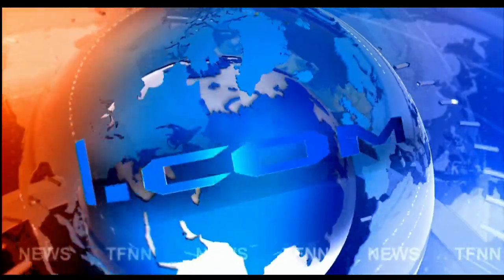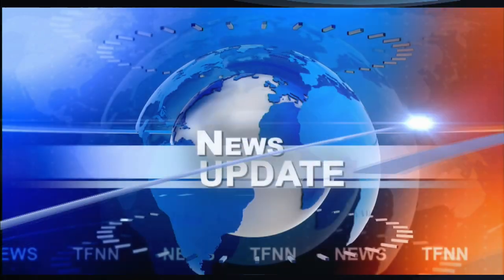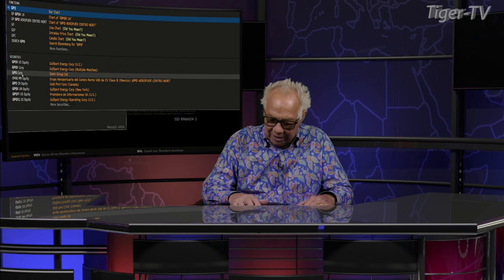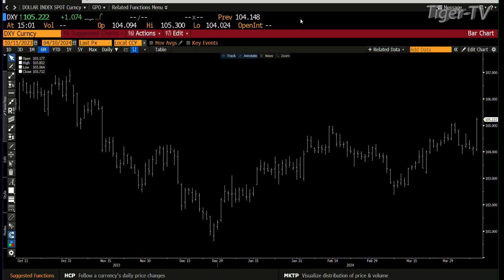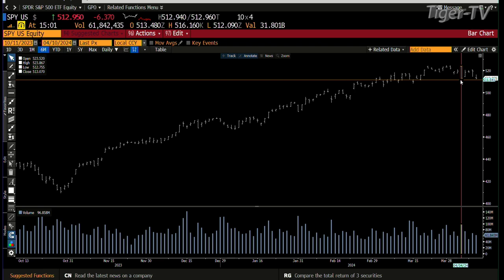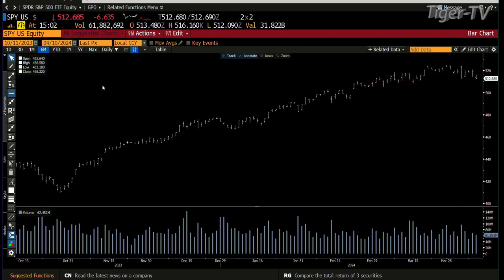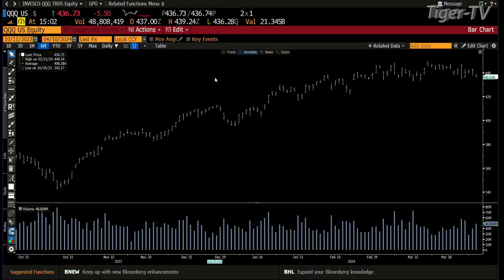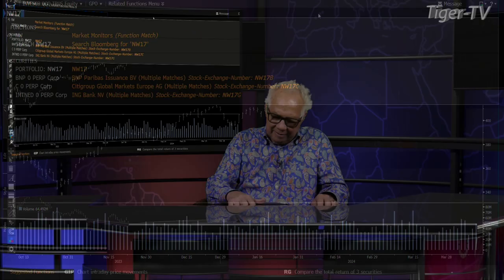April 11th 3PM ET Market Update on TFNN - 2024